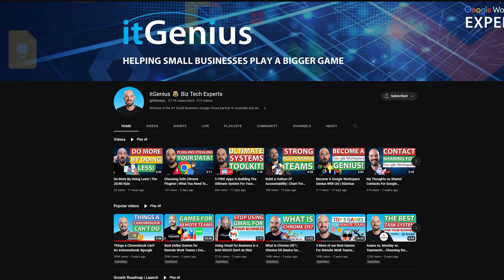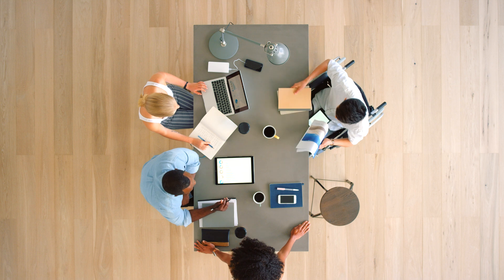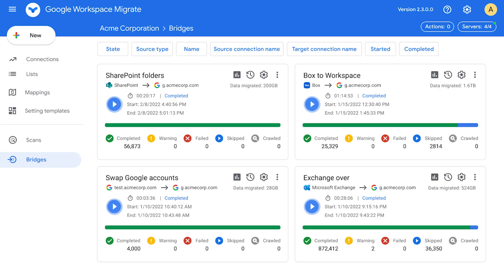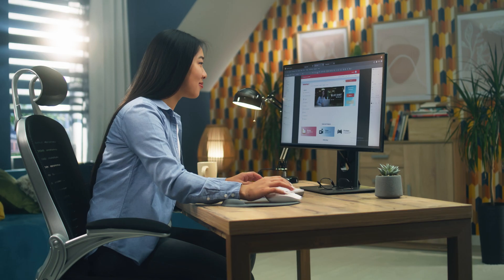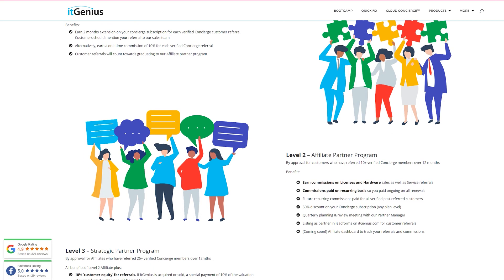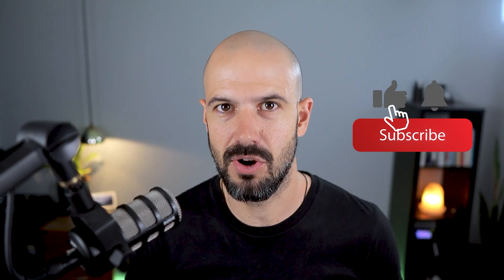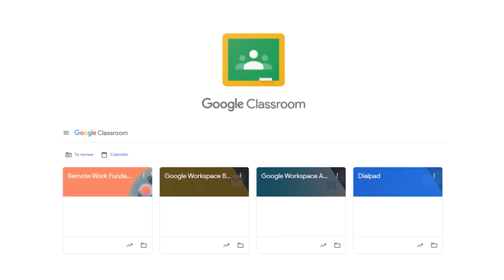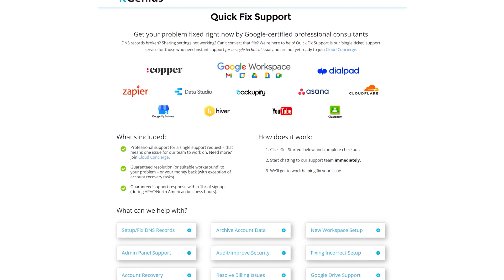Managing Multiple Businesses With One Account: NO or GO?